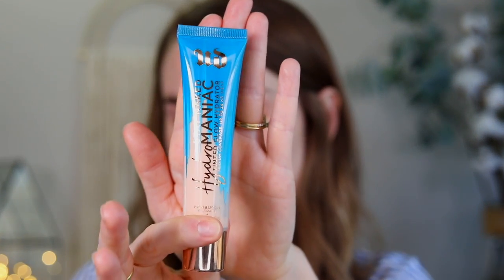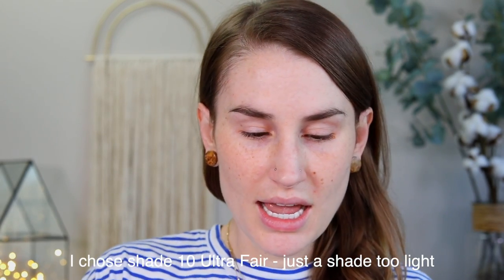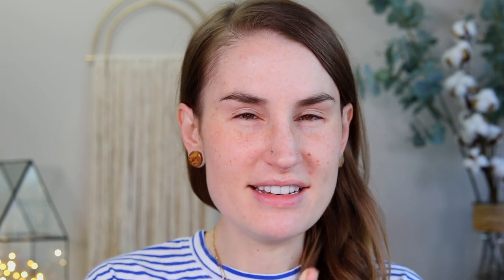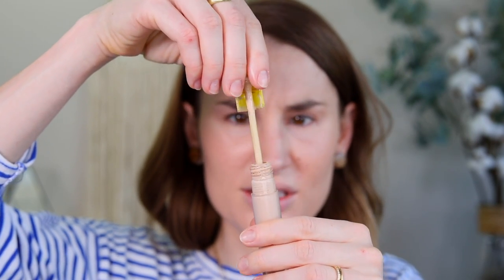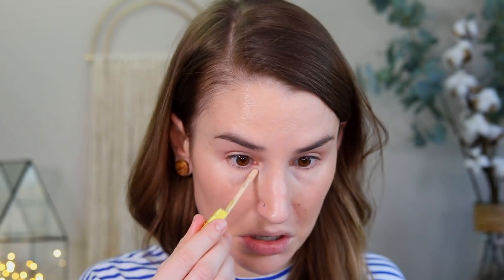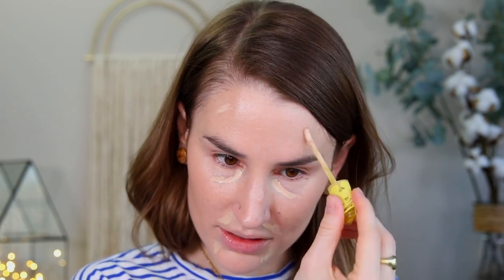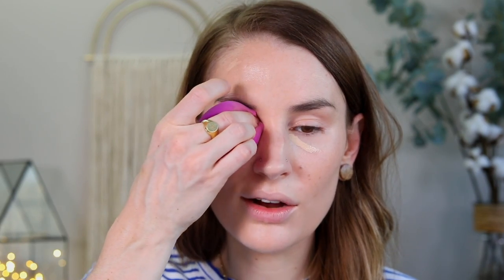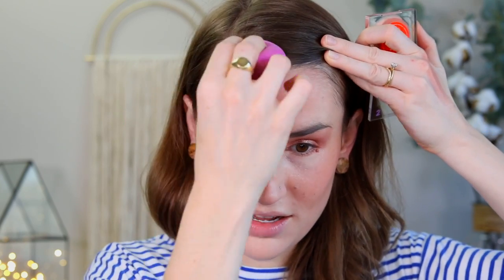URBAN DECAY HYDROMANIAC TINTED HYDRATOR | Wear Test + Honest Review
A foundation wear test??? Yep, today we're taking the new Urban Decay Hydromaniac Tinted Hydrator for a spin for over 9 hours to see if it stands up to its claims.

What's on my face:

Urban Decay Hydromaniac Tinted Hydrator (10)
Drunk Elephant DiBronzi Drops
Salt New York Creme Tint Pro code KACKIE30
Urban Decay Stoned Vibes Palette
Tower 28 Milky Gloss in Coconut

On me:

Top: AYR "the French Fry"
Rings: Heirlooms